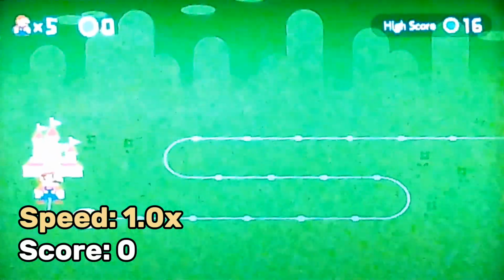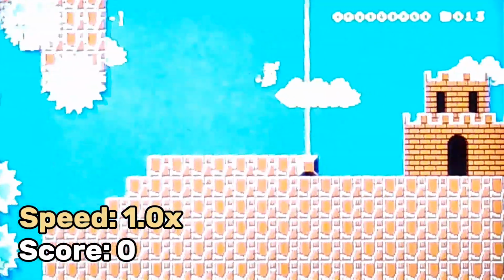SMM2 Endless Normal (No-Skips) but every coin speeds up the video by 0.1x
I was just expecting the video to speed up gradually... not this.

Rules:
1. Skipping levels is not allowed.
2. There are no other gameplay restrictions. The gimmick of this video is that every time I get a coin, the video speeds up by 0.1x (10, 30 and 50 coins count as a 1.0x, 3.0x, and 5.0x increase respectively).

Maker ID: DGT-N9C-5DG